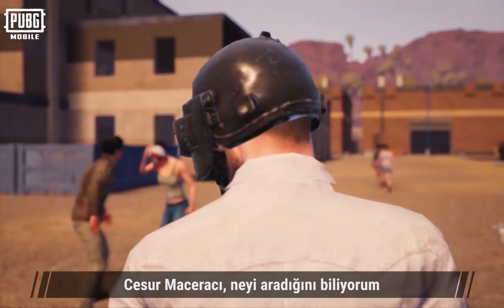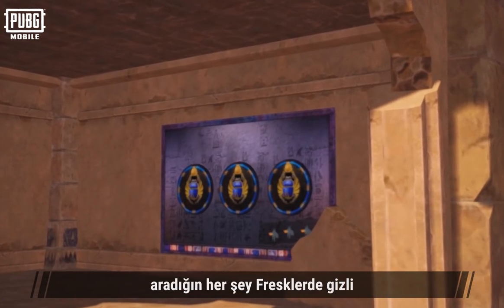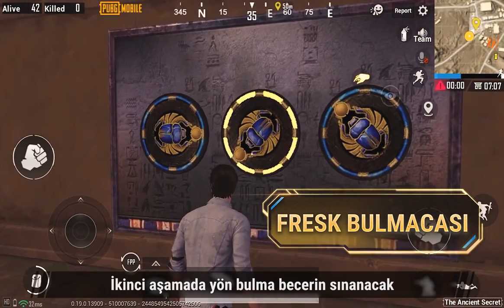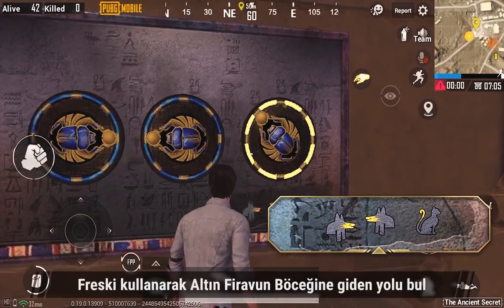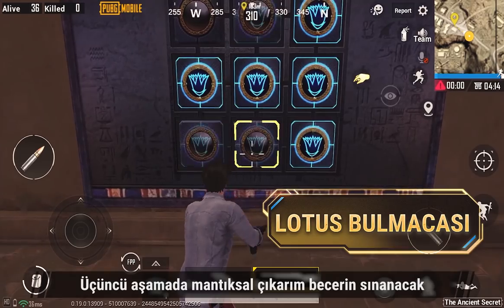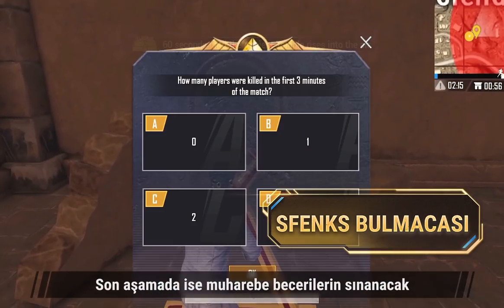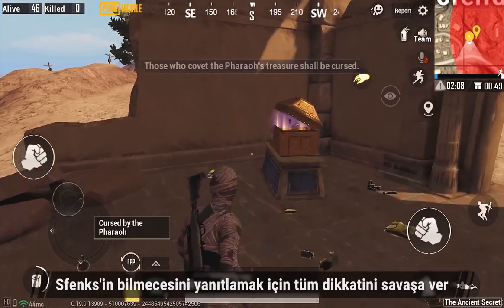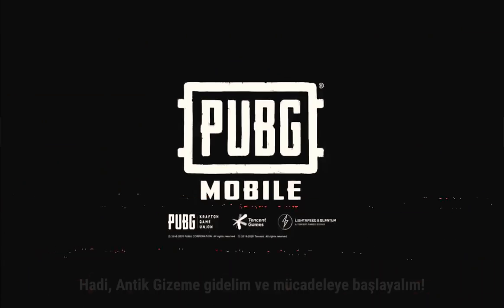PUBG MOBILE - Yeni Gizemler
PUBG MOBILE'ın yeni gizemlerini çözmeyi başarabildin mi?

Hayvan, Fresk, Lotus ve Sfenks bulmacaları ile ilgili göz atabileceğin bir rehber burada!